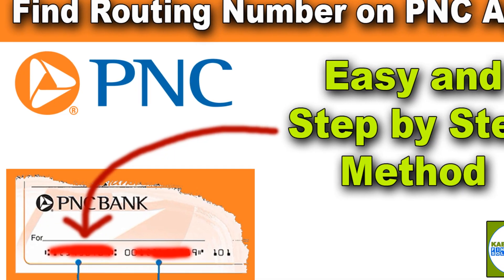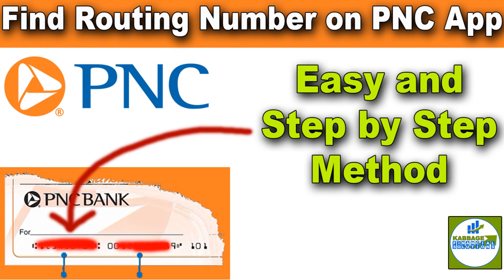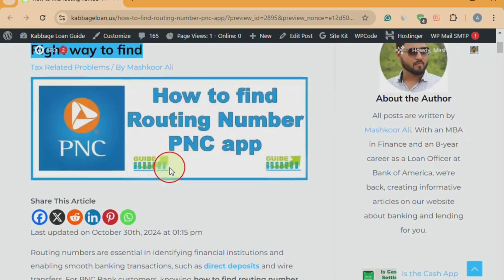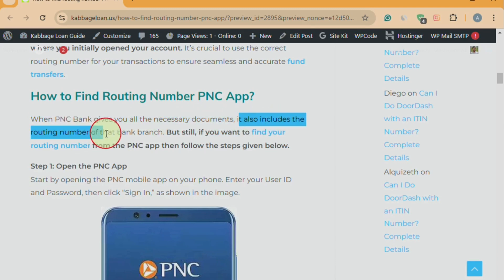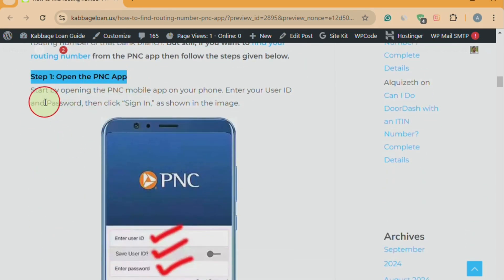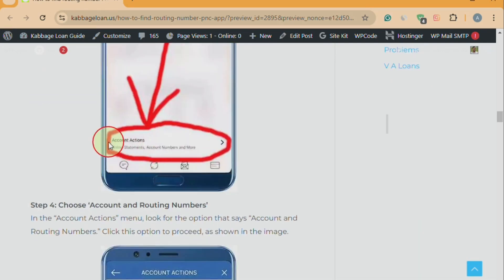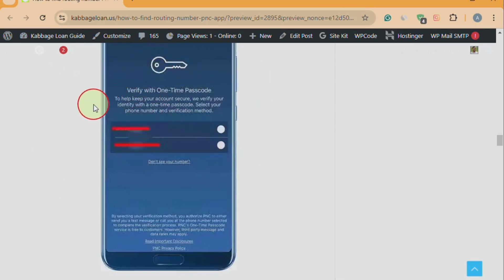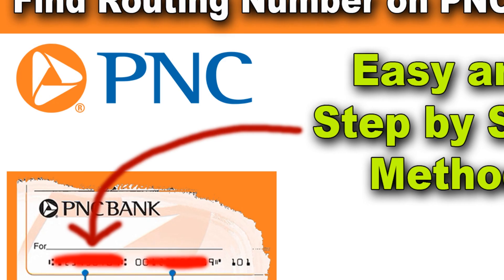How to Find Routing Number PNC App? Quick & Easy Steps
Discover the easiest way to find your PNC Bank routing number using the PNC mobile app! In this detailed step-by-step guide, we’ll show you how to navigate the PNC app, locate your account and routing numbers, and even complete verification effortlessly.

Why your routing number is important
Step-by-step instructions to find your routing number in the PNC app
Tips for direct deposits and wire transfers
Bonus: Learn about Kabbage Loan Guide for banking tips!

How to find routing number PNC app?
How to find PNC routing number on app?
Where to find routing number on PNC app?
How to see routing number on PNC app?
How to find account and routing number on PNC app?
​How to check routing number on PNC app?
How to find routing and account number on PNC app?
How to get routing number on PNC app?
How to access routing number on PNC app?
How to find account and routing number PNC app?
How to view routing number on PNC app?
Where is routing number on PNC app?
Where to find routing number in PNC app?
How to find routing number through PNC app?